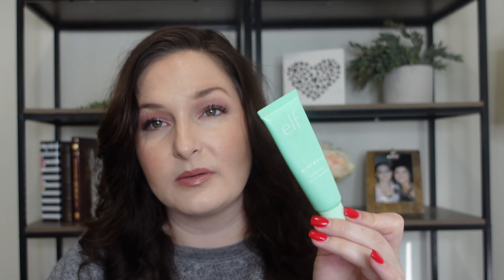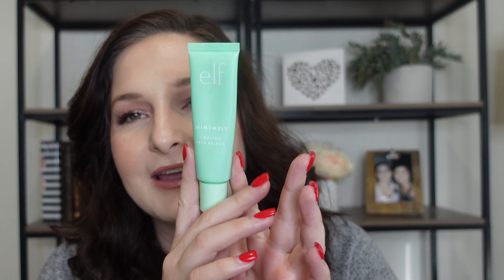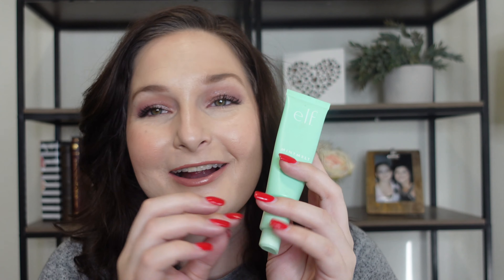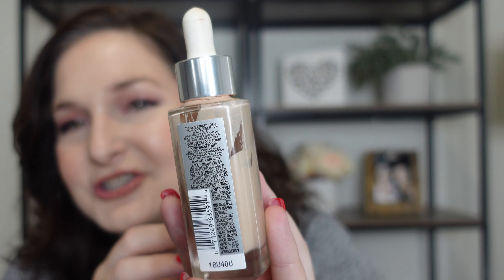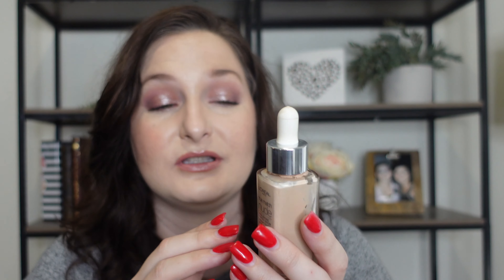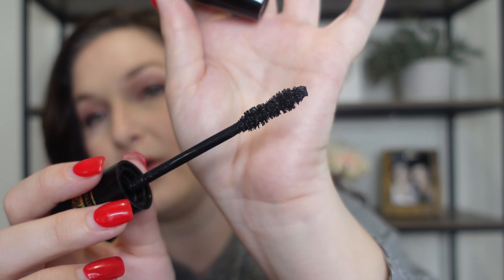2021 MAKEUP FAVORITES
HEY GUYS!! Today I'm sharing with you some of my 2021 makeup favorites!!